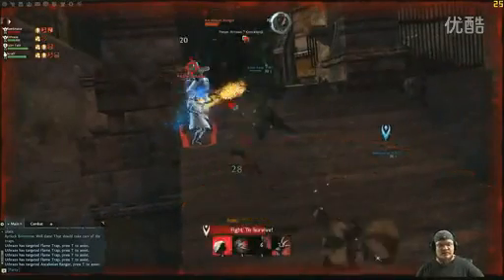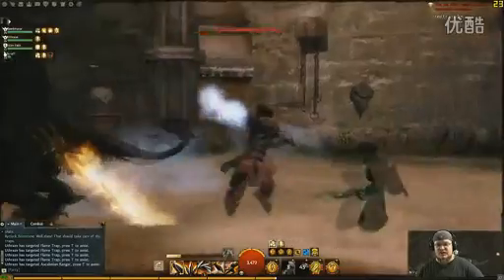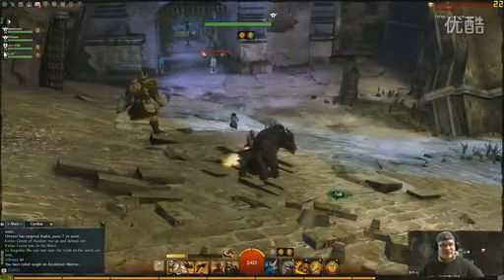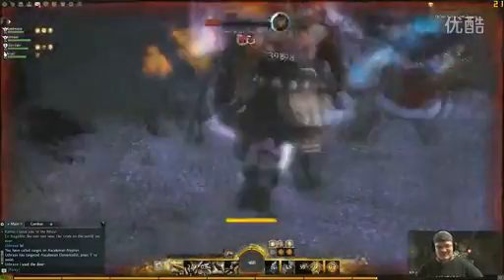gw2 news guide,gw2 videos,MMO videos guide,